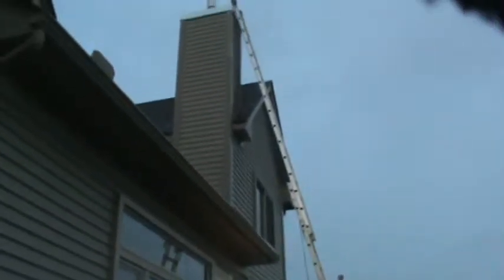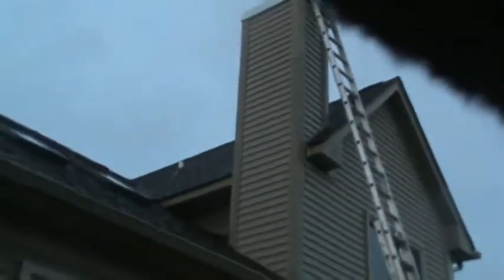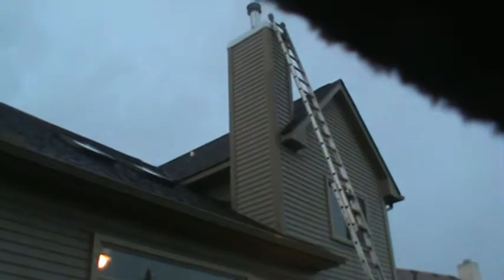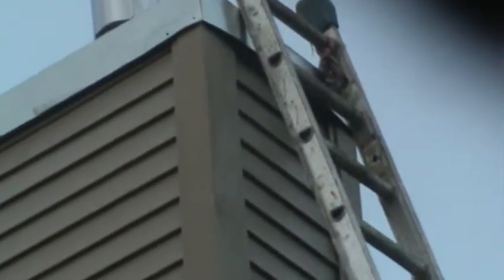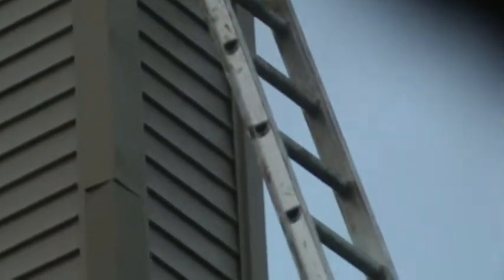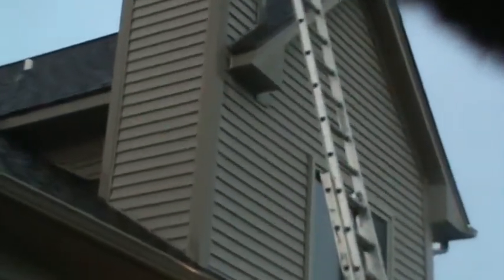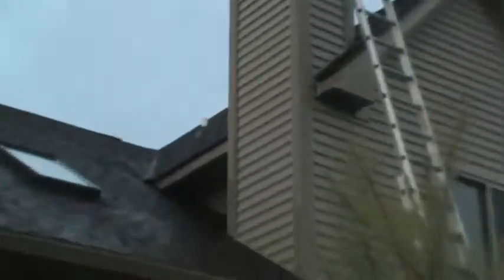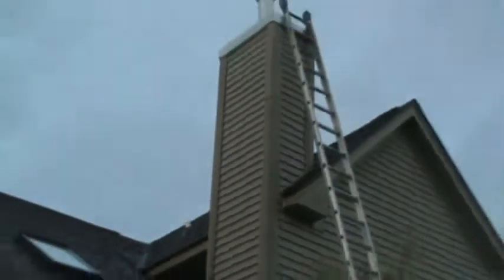Nicho siding chimney leak M2U00563